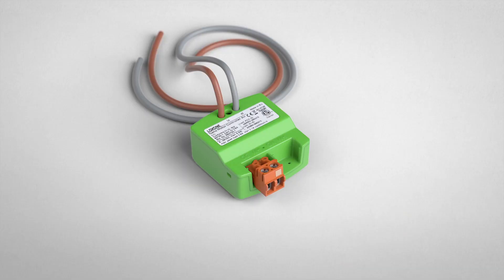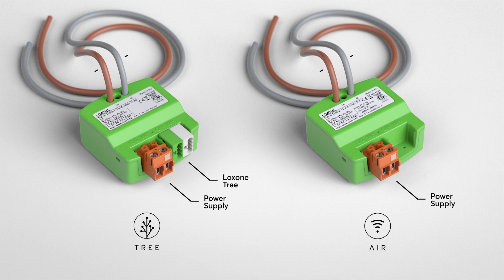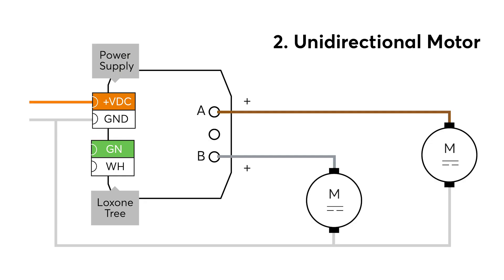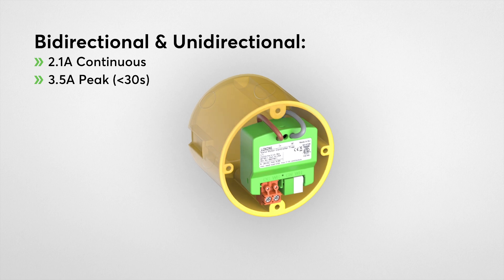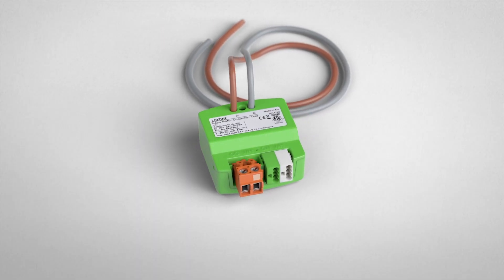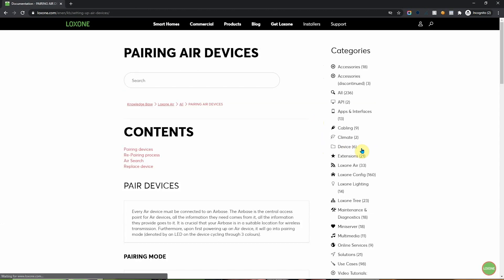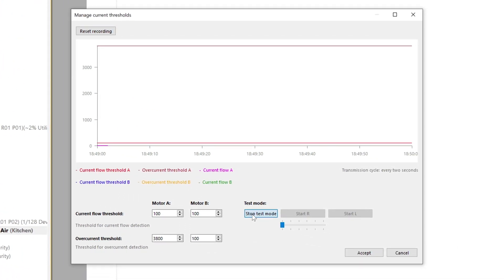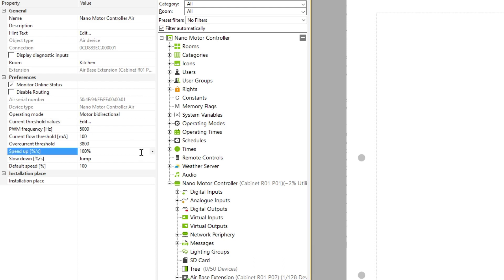Nieuw: Nano Motor Controller Air en Tree | 2021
In deze video stellen we de Nano Motor Controller voor, verkrijgbaar in Air of Tree. Deze inbouwmodule maakt het mogelijk DC-motoren te besturen in gebouwen die geautomatiseerd zijn met Loxone.